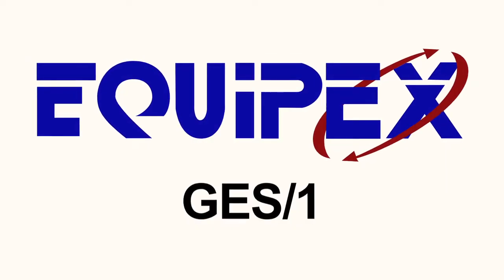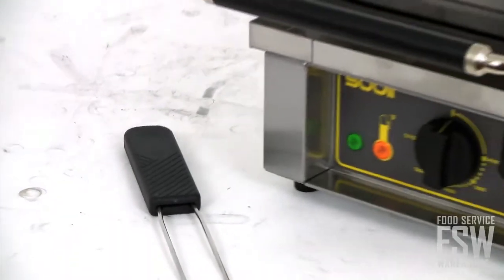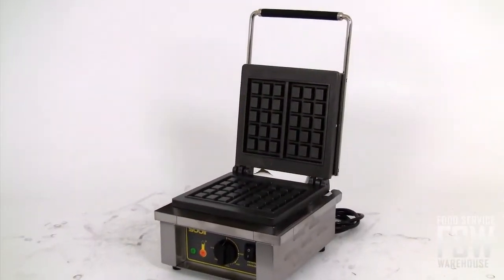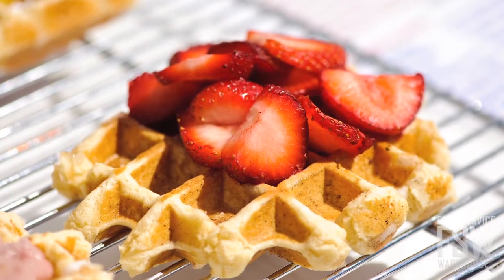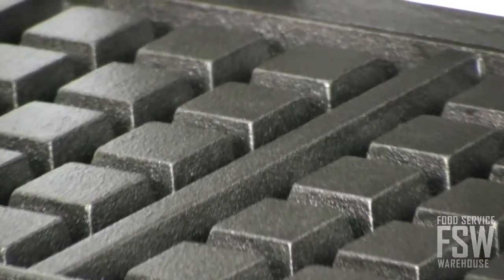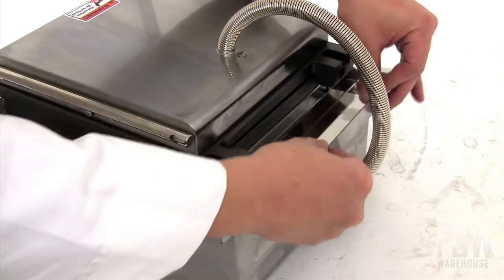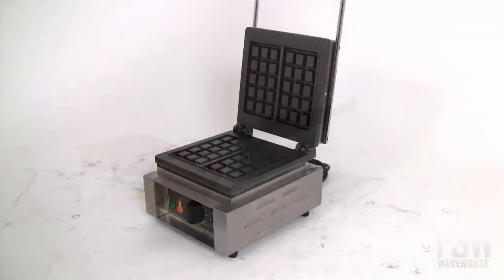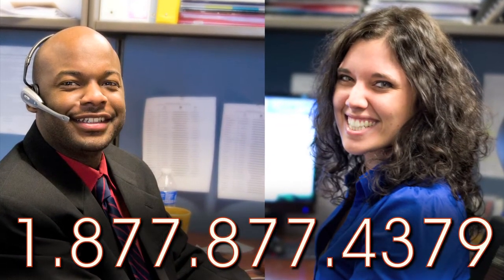Equipex Waffle Baker Video (GES/1)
This video features the Equipex (GES/1) waffle baker. This countertop waffle baker is constructed with thick, fine-grain cast iron plates that retain heat exceptionally well.  Additionally, this video also touches on other beneficial features of this Equipex Waffle Baker like the top and bottom heating elements, stainless steel finish and it's changeable cast iron plates.